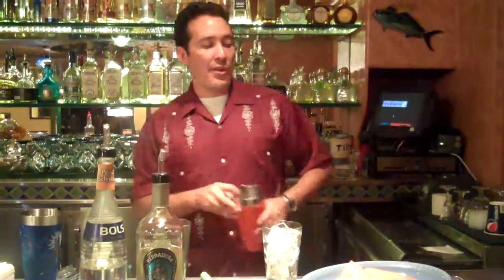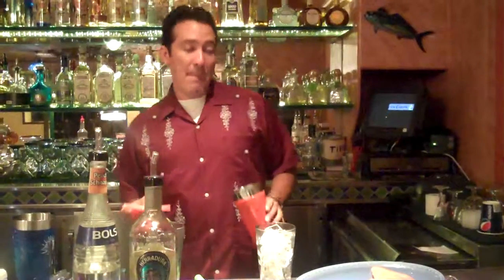Mario Making a Peachy Melon Tequila Cocktail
Cafe Coyote's Tequila Ambassador Mario Marquez mixes up a fresh tequila cocktail! Easy to make at home!

Cafe Coyote is one of TWO official Tequila Houses in the entire country with a reknowned collection of over 110 tequilas, 80% of which are 100% agave.

Mario is certified as an expert on Tequila by both The Academia
Mexicana del Tequila A.C. Mex, and USA chapters And La Academia
Mexican de Catadores de Tequila. He is both a Master Tequilier and a
Maestro Catador.

More tequila is sold in Old Town San Diego than ANYWHERE ELSE IN THE WORLD.

Tequila is the fastest growing spirit in the USA.